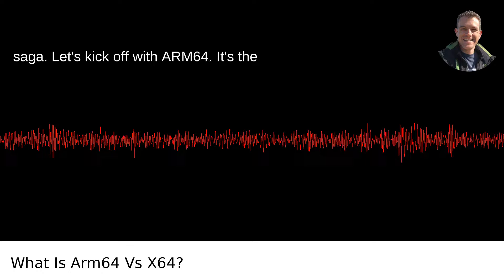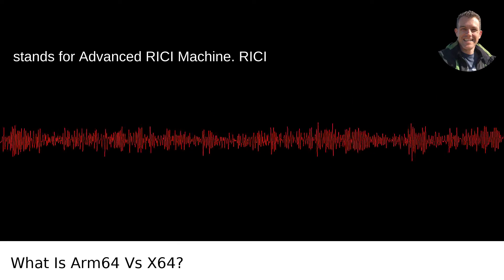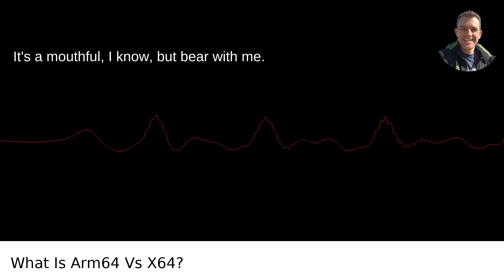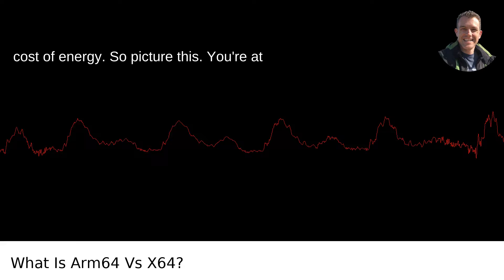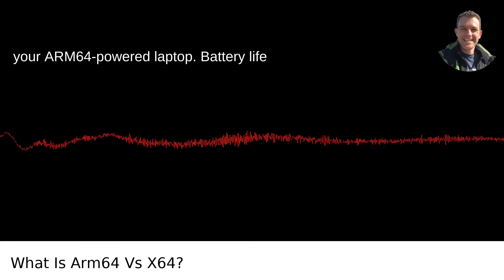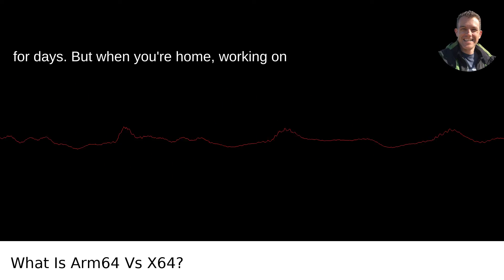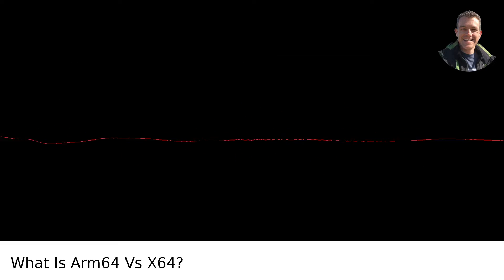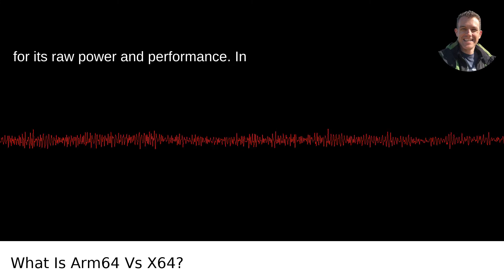What Is Arm64 Vs X64?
/answer/Scott-Krager My video answer to the question: What Is Arm64 Vs X64?